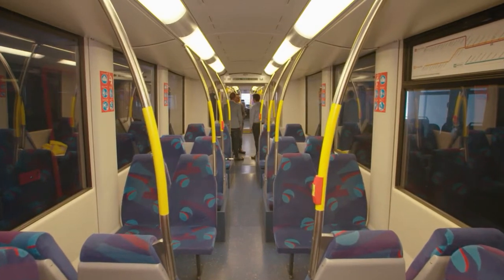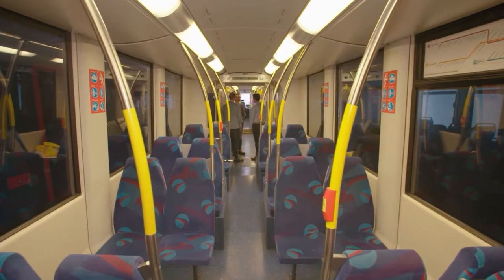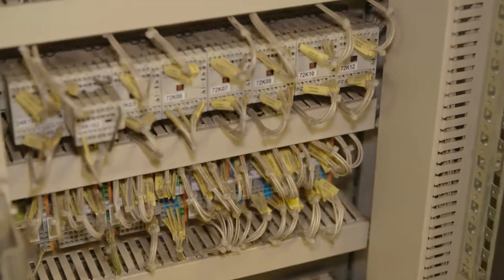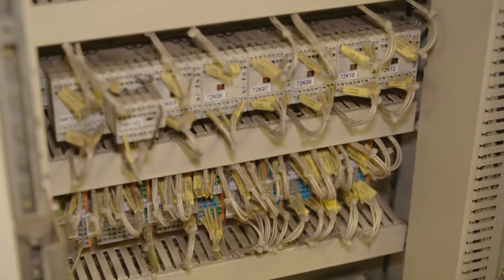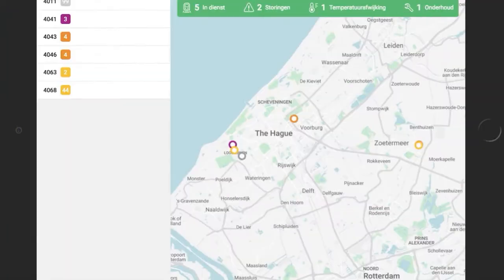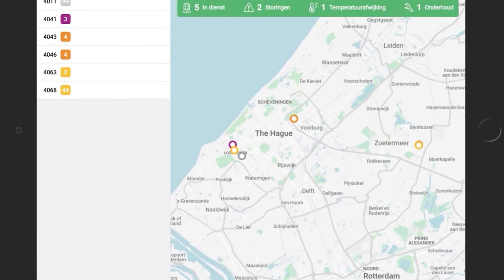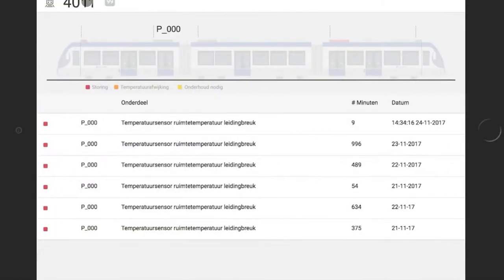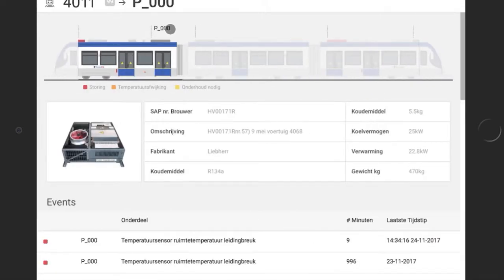Run Live Truck - HTM, Brouwer Technology en Domani Business Solutions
Benodigdheden:
1 high-tech truck, een innovatie lab op wielen.
1 team van specialisten, innovatie doe je samen.
1 werkweek, realiseren van een oplossing.

In samenwerking met SAP, Domani Business Solutions, Brouwer Technology en HTM.

Missie:
HTM verzorgt het OV in de Haagse regio voor de reiziger. Belangrijkste resultaatgebieden: veiligheid, betrouwbaarheid, comfort en efficiency.

Visie:
Door een continue kwaliteitsverbetering van het rijdend materieel een hogere reizigerstevredenheid realiseren.